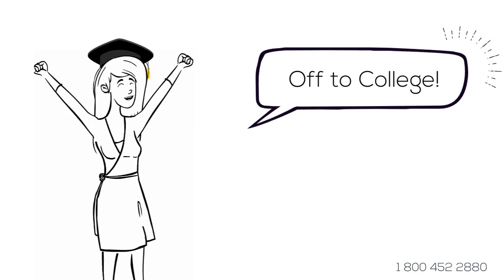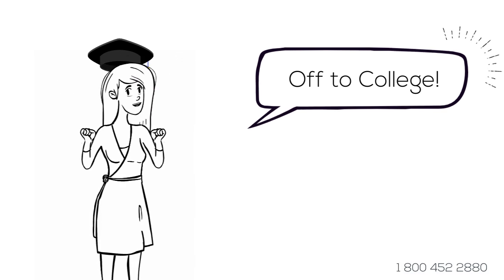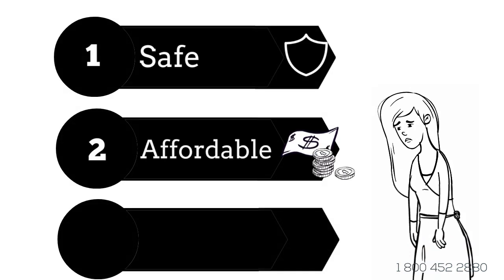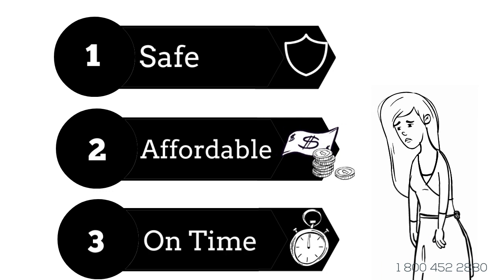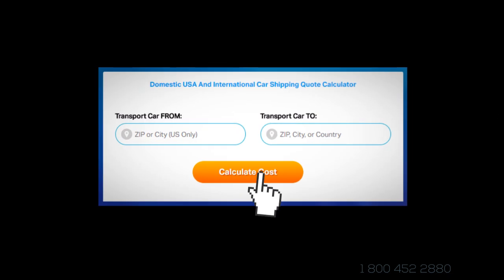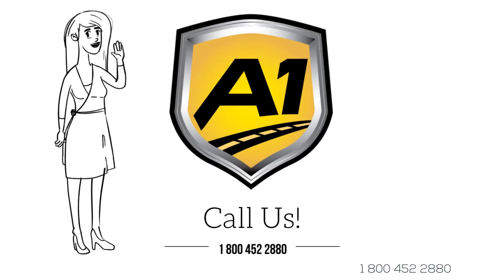Auto Shipping Rates San Dimas, California | Cost To Ship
A-1 Auto Transport has over 30 years experience transporting ATV, military, motorbike, heavy machinery, open air, exotic, door to door in and out of San Dimas. We offer international and domestic shipping services to and from San Dimas. We are proud to offer the easiest booking system with the most affordable prices in the transport industry.